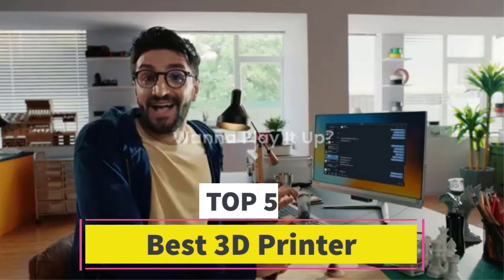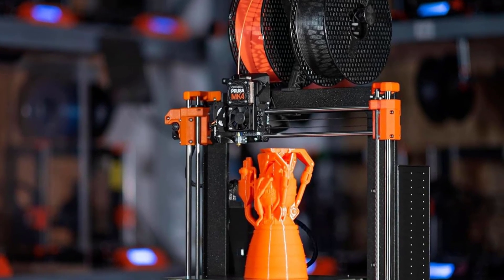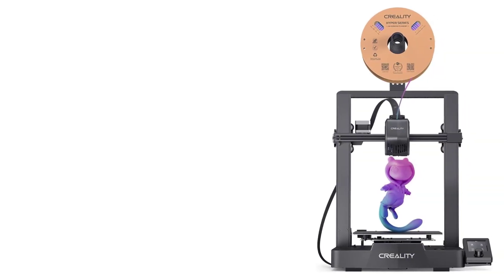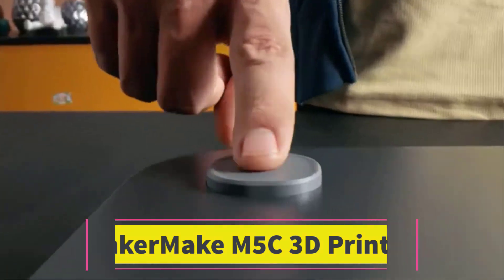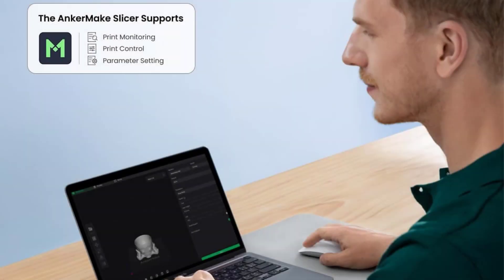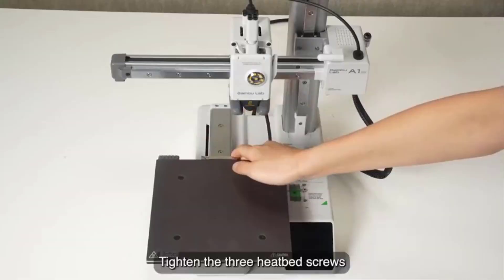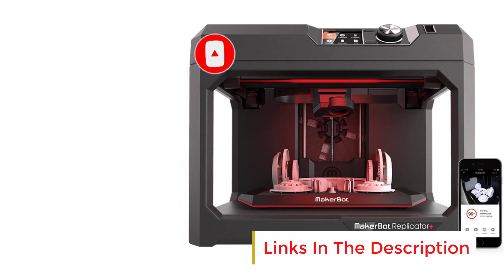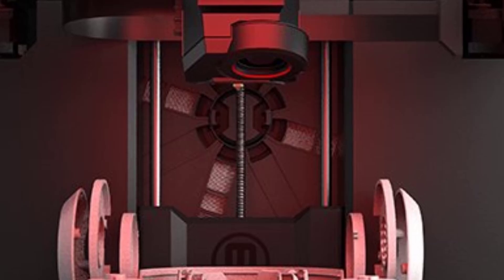Best 3D Printer in [2025 ] Top 5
📌Product Link📌:
1. Original Prusa MK4

2. Creality Ender-3 V3

3. AnkerMake M5C 3D Printer

4. Bambu Lab A1 mini

5. MakerBot Replicator+